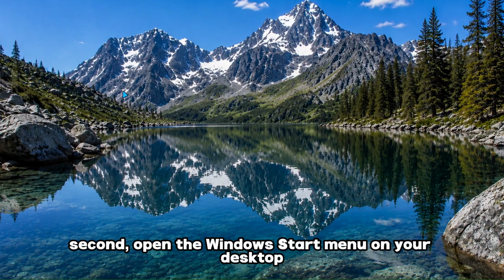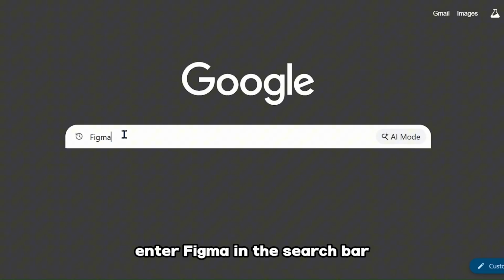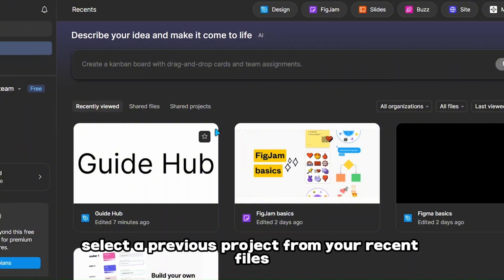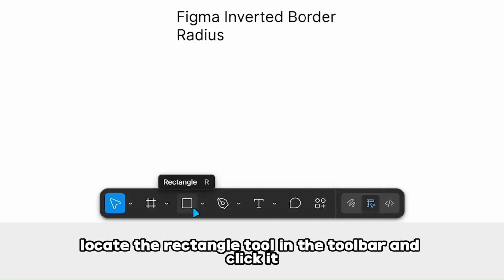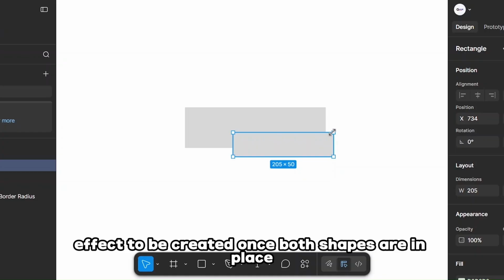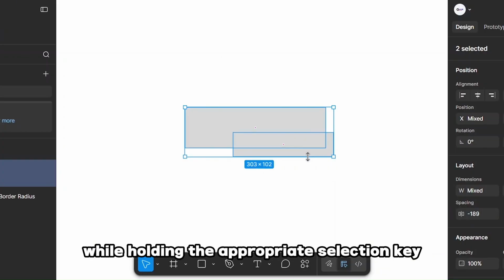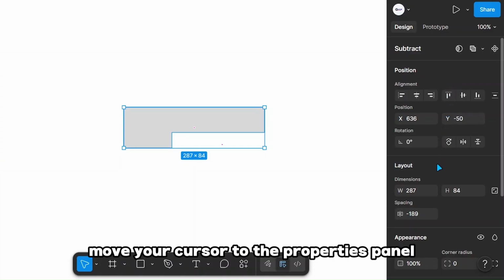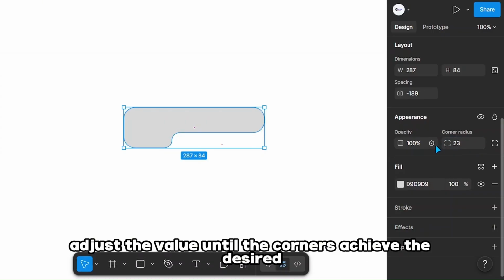Figma Inverted Border Radius (𝟮𝟬𝟮𝟲) | 100% WORKS | NO Yapping, To The Point! | FAST & EASY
(2026) Learn Figma Inverted Border Radius in this video (NO YAPPING + 100% WORKS!) | EASY FULL GUIDE, Everything You Need To Know! | Figma Inverted Border Radius